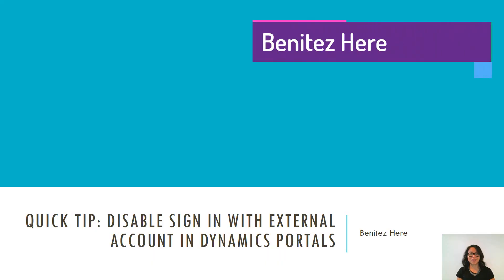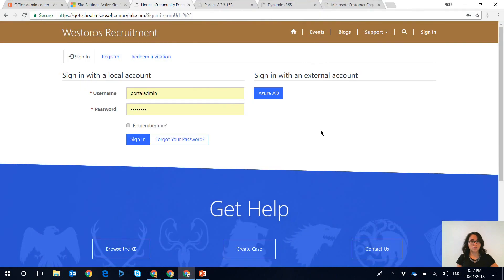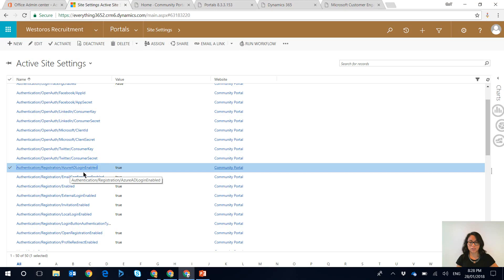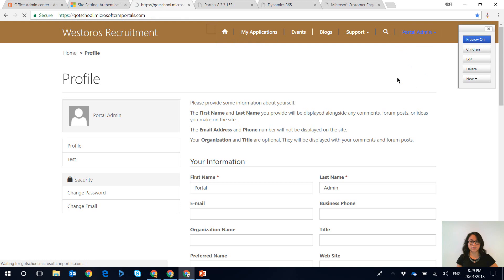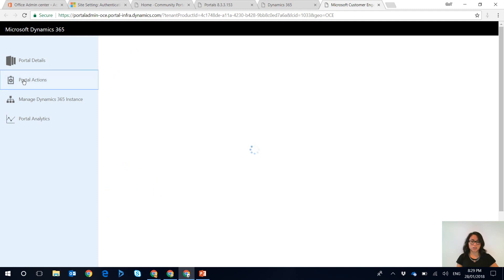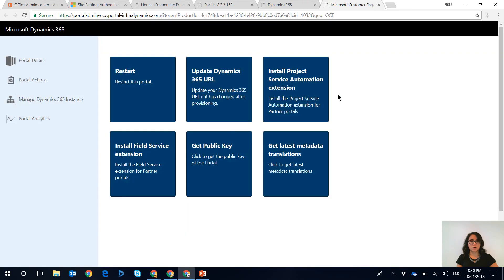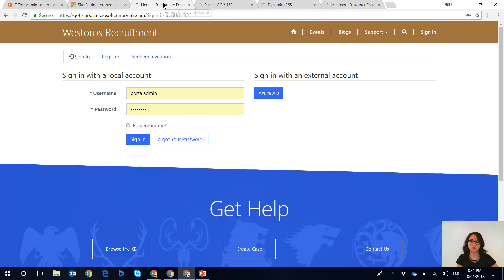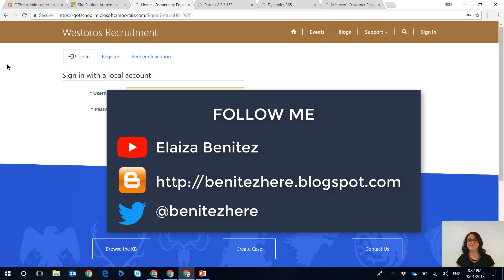Disable Sign In with External Account for Dynamics Portals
In this vlog I show you how to disable the Sign In with External Account option for Dynamics Portals. It's configurable, no code or update to CSS required.

At the time of this vlog, it's not well known that this is all configurable within Dynamics 365. Help me spread the word by sharing this with the Dynamics 365 community.